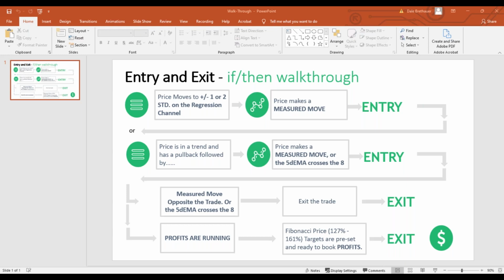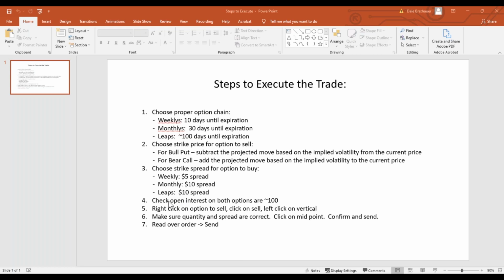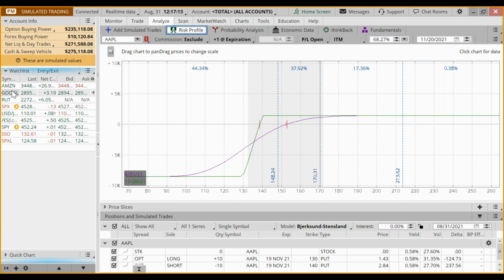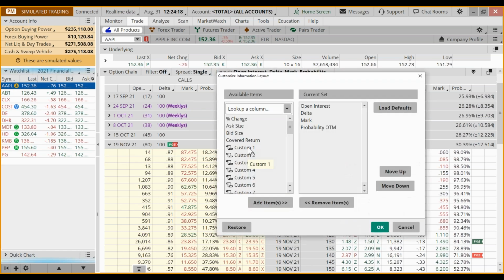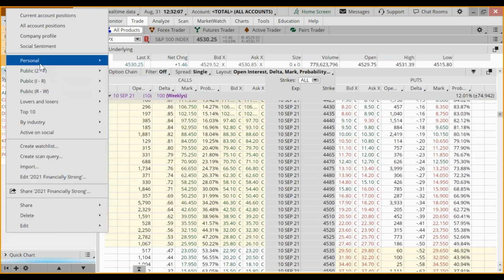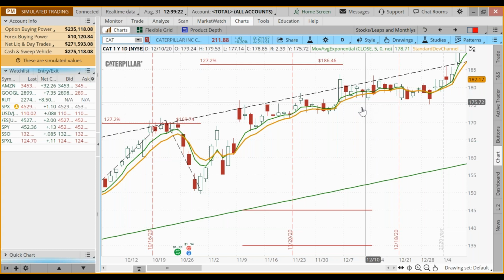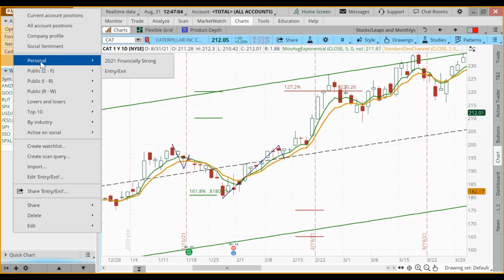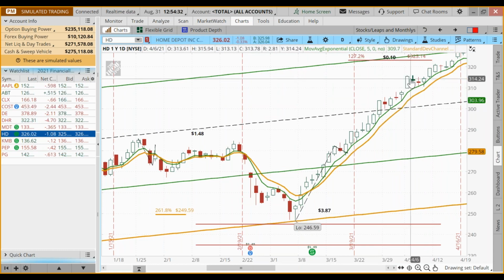Options Infinity Member's Webinar - 8/31/21 - Execute a vertical spread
In this video I discuss how to execute a vertical spread.

Click on the links below to view my “3 Principle Trading Method.”  This strategy works for all markets: stocks, Options, ETFs,  and Forex.  I am a professional with over 4 decades of trading experience.  I have consolidated and simplified all my trading knowledge into this very simple yet powerful strategy.